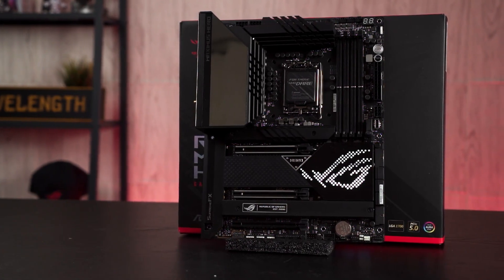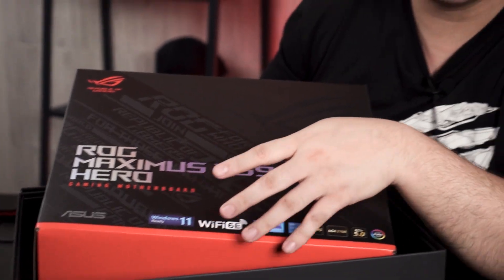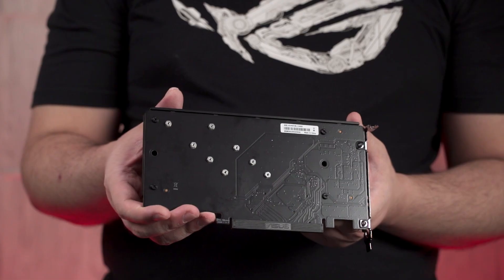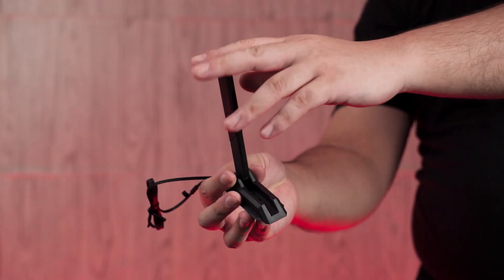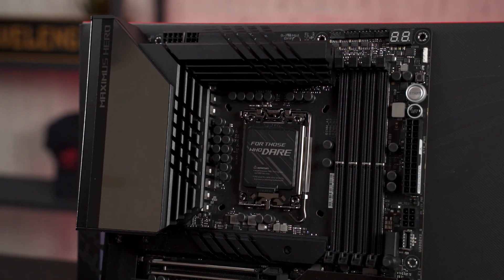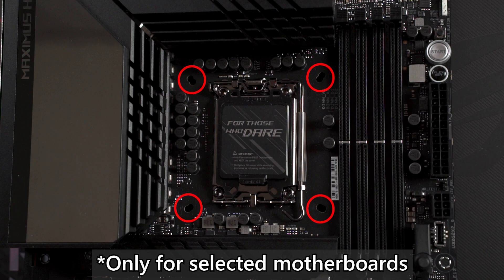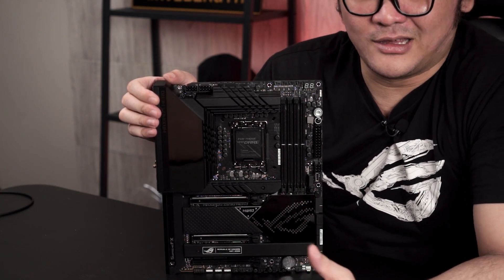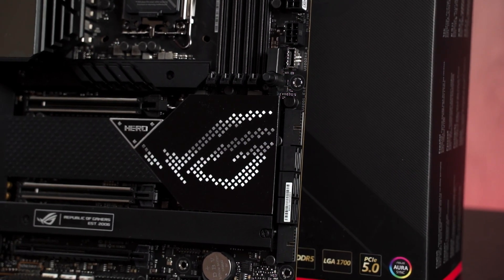Premium Z690 motherboard for 12th Gen Intel chips! ROG MAXIMUS Z690 HERO review!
Intel's 12th Gen CPU is now official - and this is one of the high-end motherboards that you can pair with the latest Intel Core i9-12900K.